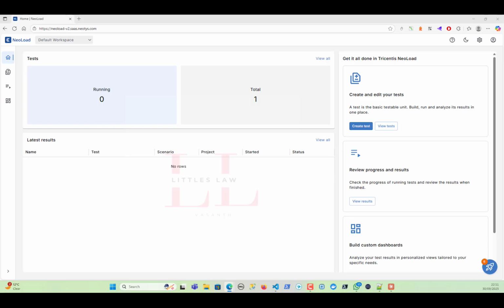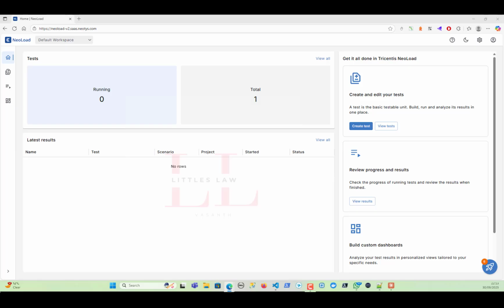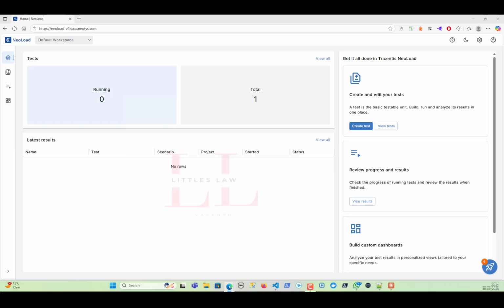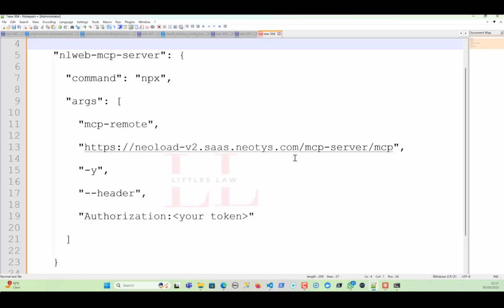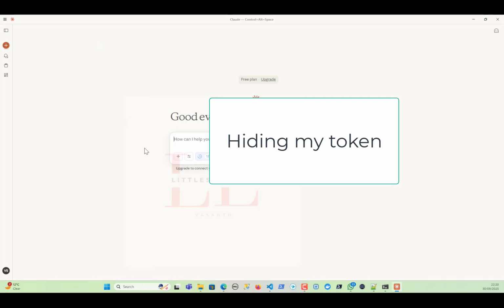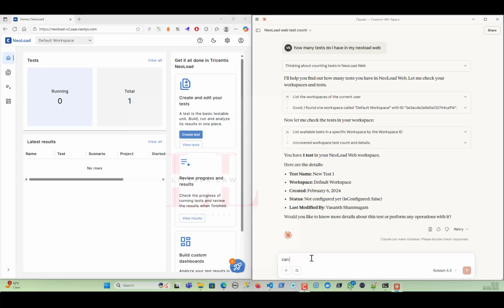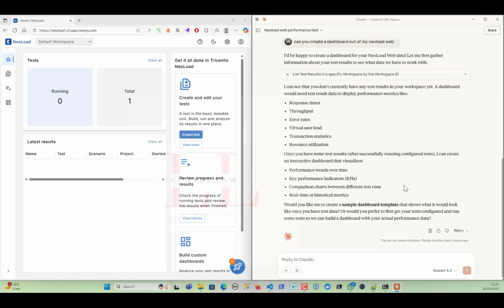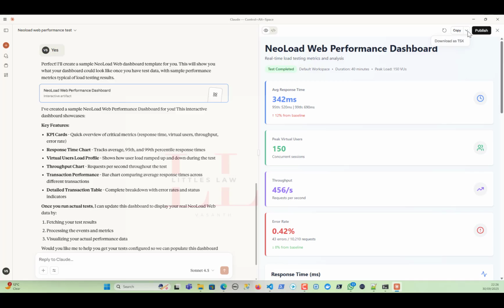I Spent 10 Hours Analyzing NeoLoad Data ..... Until I Found This ai